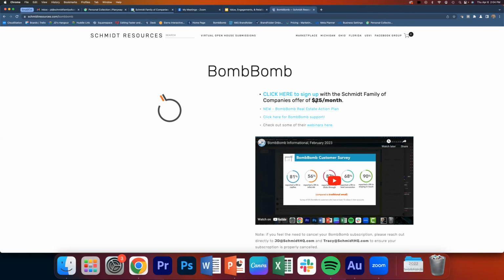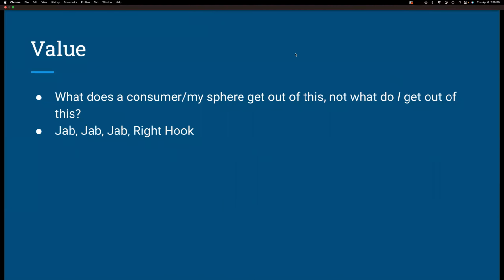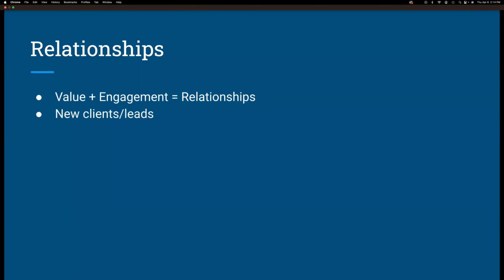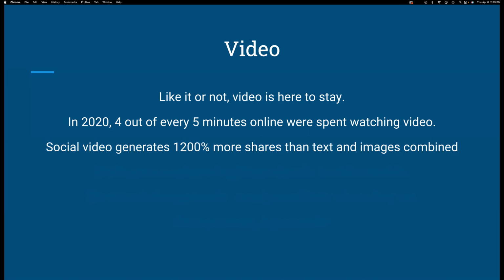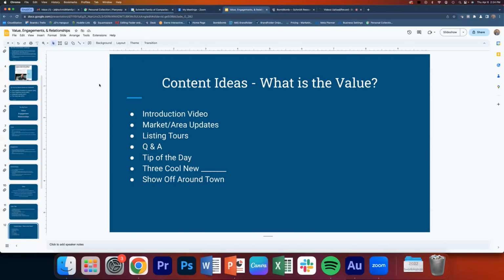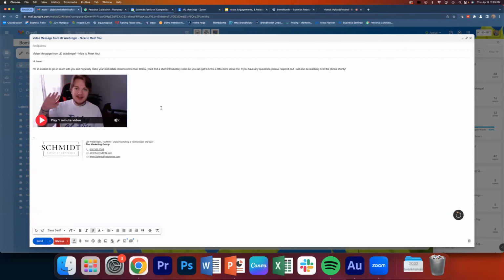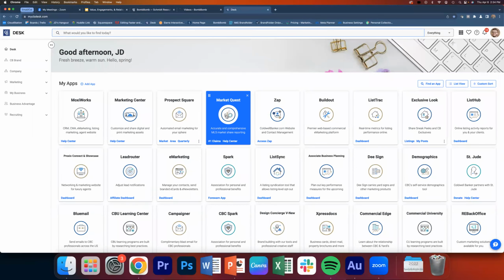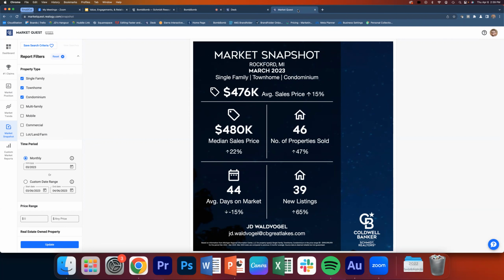BombBomb Informational - April 2023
Learn more about BombBomb here: SchmidtResources.com/BombBomb